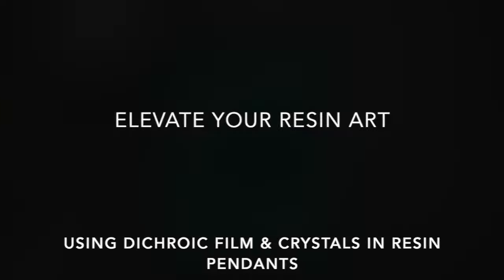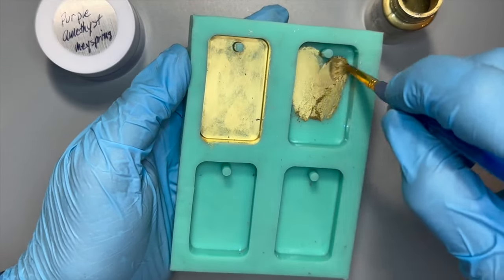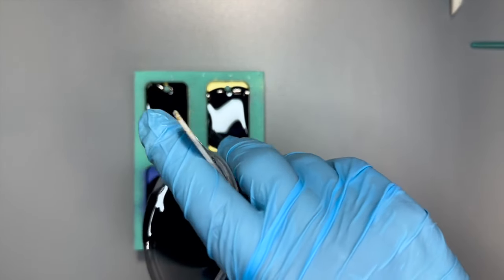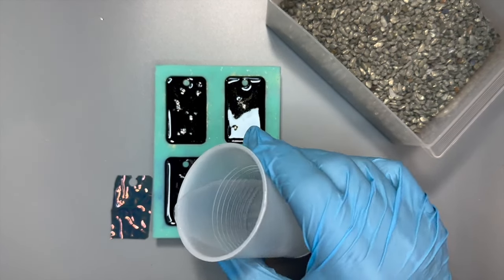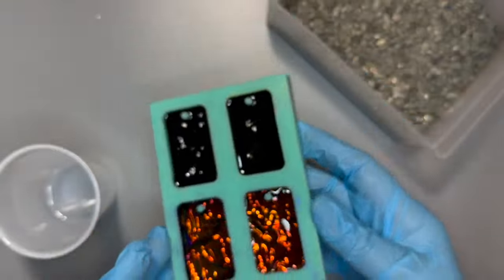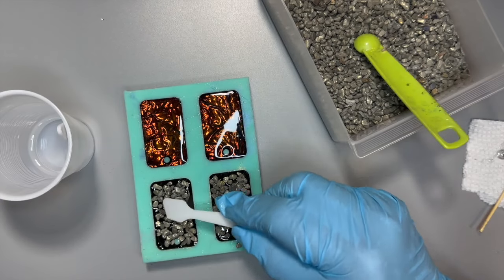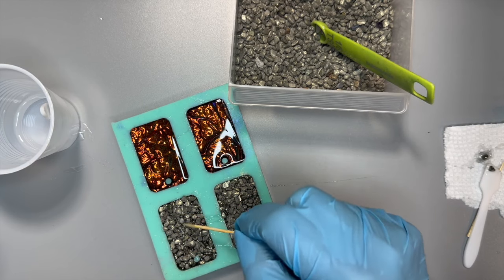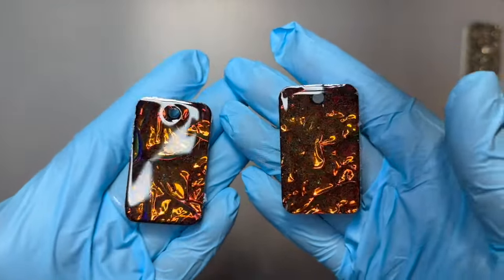#11 - Using Dichroic Film and Crystals to create Resin Pendants | Crystal Resin Art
In this Video I show you how to create two different types of Resin Pendants. Two Pendants are created using our Iridescent Dichroic Film and two Orgonite Pendants are created using natural Pyrite Crystals.

* Resin used: JDiction 1:1 High Gloss Epoxy Resin
* Black Epoxy Pigment by HTVRONT
* Purple Amethyst Mica Powder by Meyspring
* Antique Gold Metallic Powder from Let's Resin

Want us to demo your product in our Resin Art? Please mail products to:

We ship from the US and we ship Worldwide.